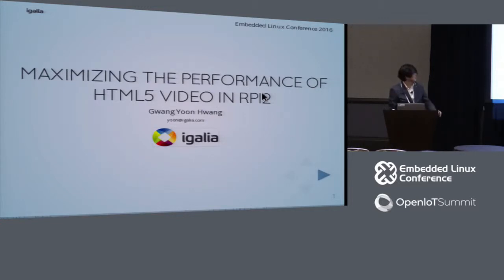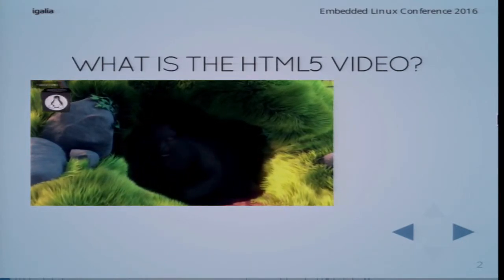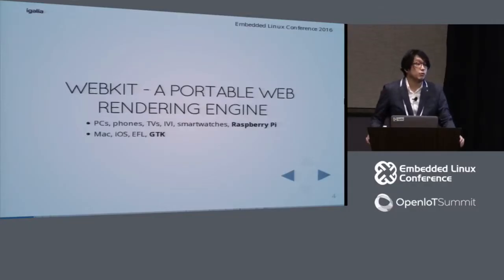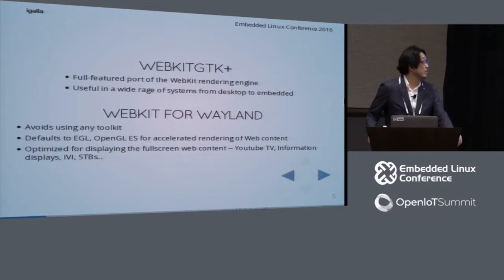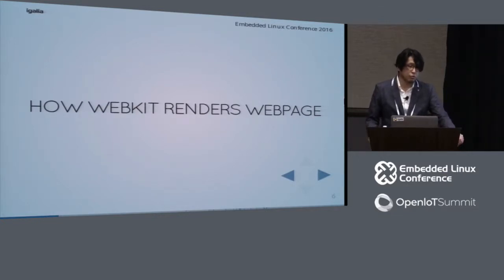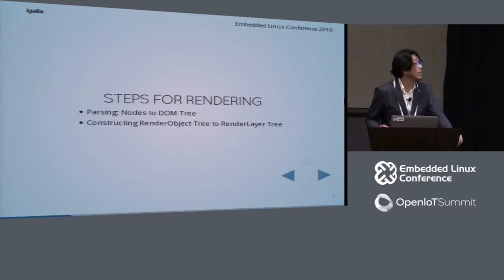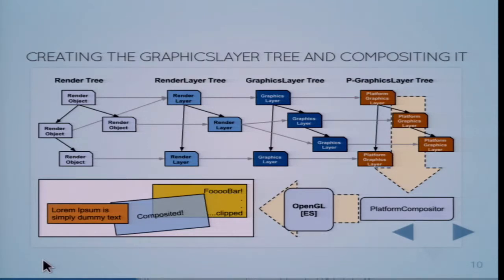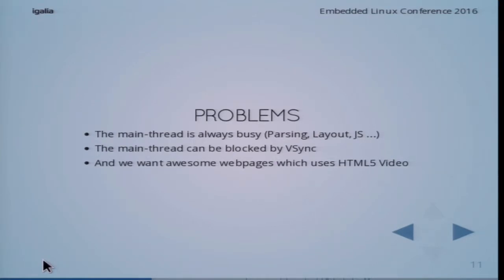Maximize The Performance of HTML5 Video in RPI2 (Embedded Linux Conference 2016)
By Gwang Yoon Hwang.

Although we have an OpenMAX support in the RPi2, it is not an easy work to optimize the performance of video rendering if it involves complicated use cases or interfaces.
WebKitGTK+ and WebKitForWayland is one of such case due to it should parse, layout, render HTML documents, and CSS styles. Also, it should execute JavaScripts at the same time while playing HTML5 video.

In this talk, we will cover what we did to implement and optimize the rendering and compositing pipeline of WebKitGTK+, WebKitForWayland, and GStreamerGL using OpenMAX and OpenGL in RPi2 device.